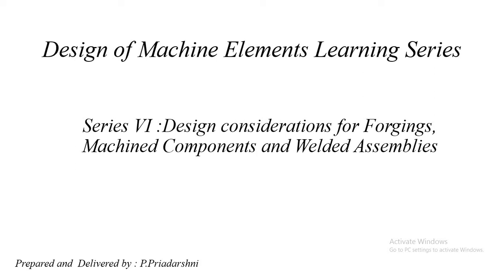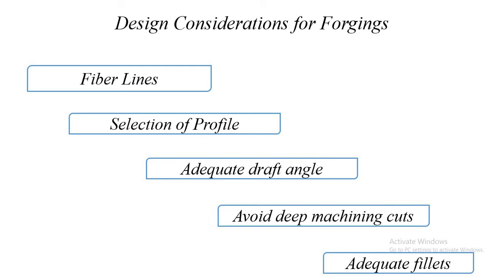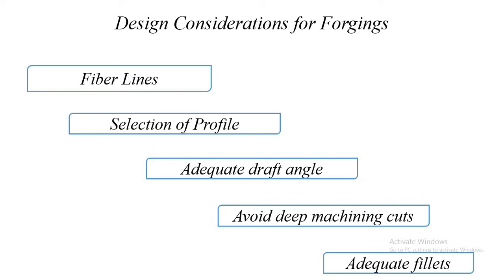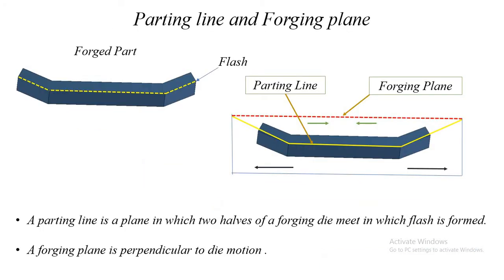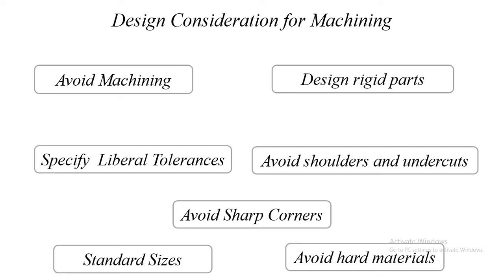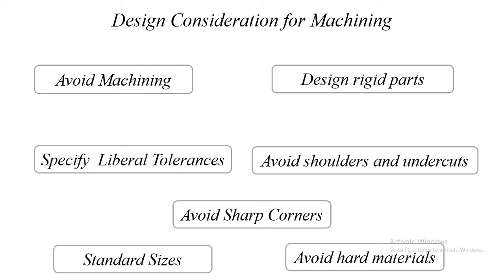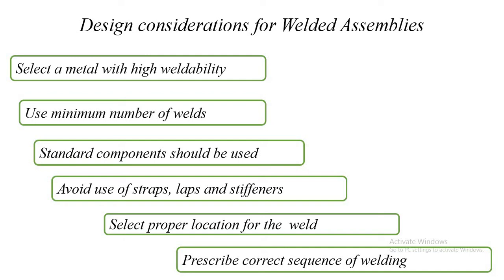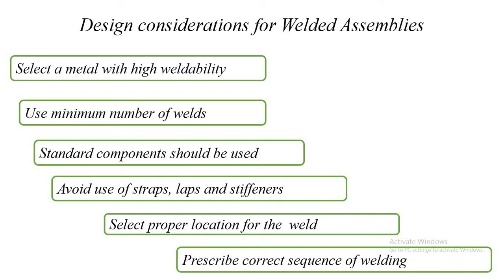Series VI Design considerations for Forgings Machining and Welded Assemblies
The following presentation gives an insight about the various design considerations to be considered while designing for forged components, machined components, and welded assemblies. Wish you a Happy Learning.